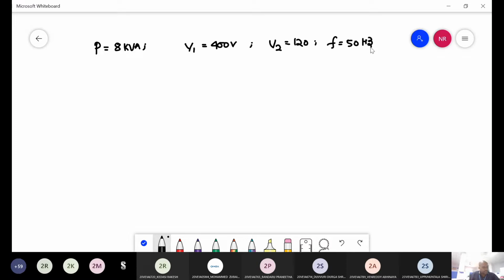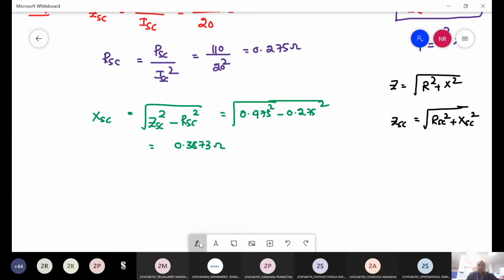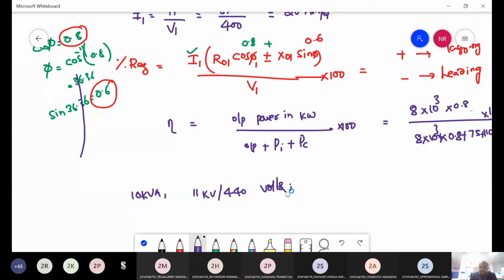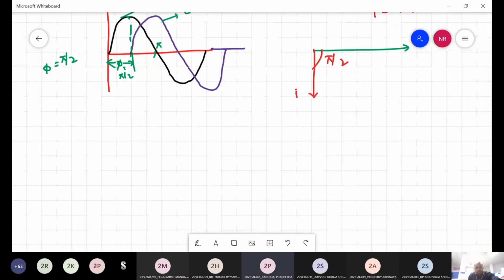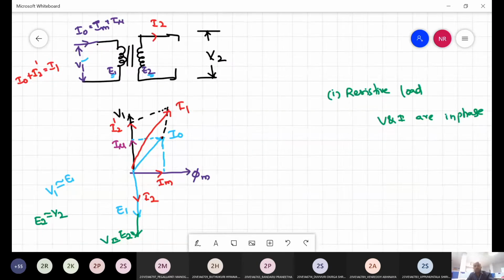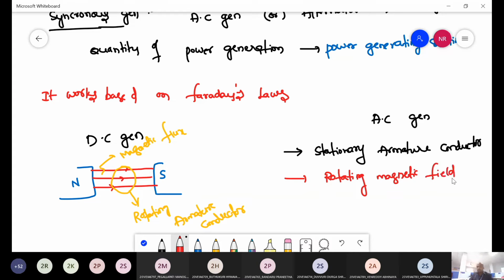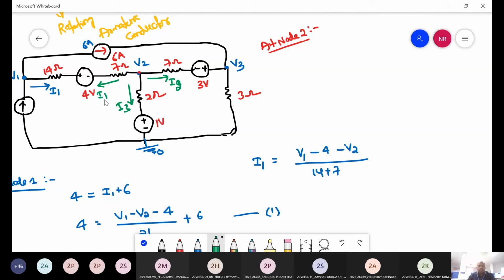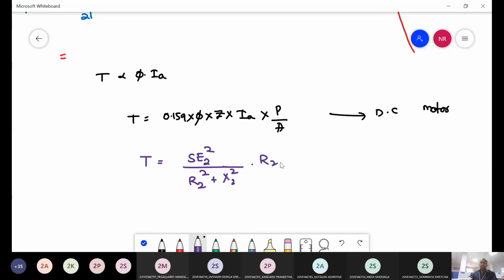BEE Revision 7